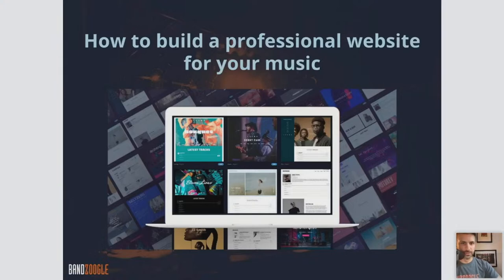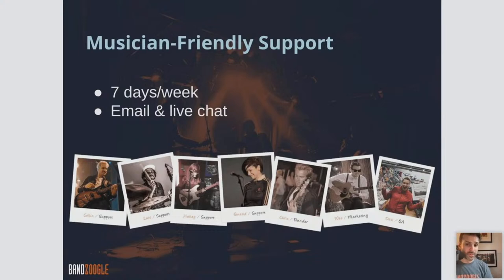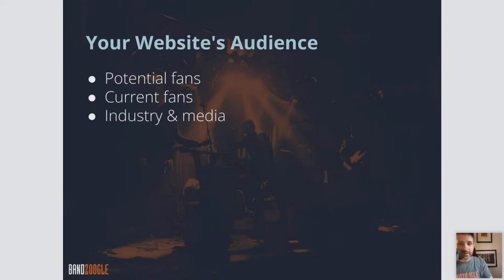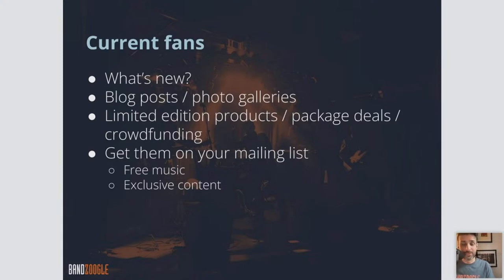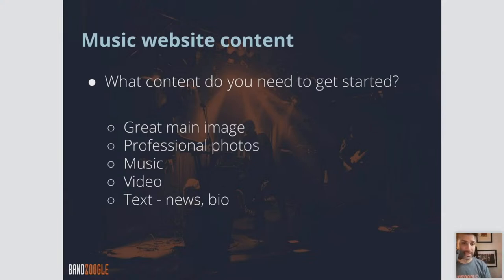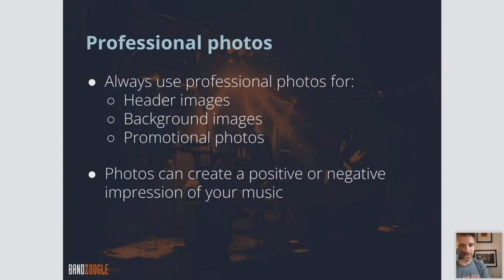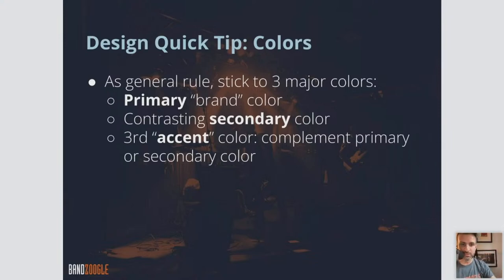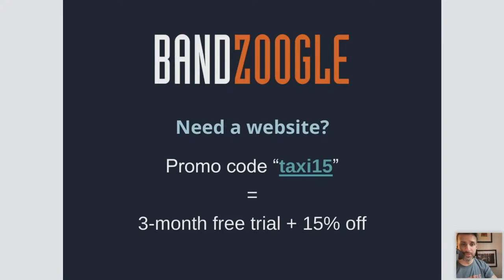How to Build a Pro Website for Your Music with Online Musician Platform, Bandzoogle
We’re sorry you couldn’t join us for an amazing weekend of music industry networking and education in Los Angeles. But all is not lost…

We’ve put together a pretty wonderful virtual Road Rally “Sequels” schedule for you!! Two full days of interviews with film/TV music experts, songwriting experts, music law experts… well heck, just take a look for yourself below!

How much does all this cost? Absolutely nothing — it’s completely FREE, and yours for the taking. And you can watch it any time you want, from the comfort of your own home!

If you want to interact with the panelists, then don’t miss the live interviews. If you can’t watch them live, then enjoy them at your leisure. You’ll get so many career-elevating tips and strategies, you’ll hardly believe you got it all for FREE.

Yep, no catch, and no hidden costs. Just powerful tips from some of the best experts we could get in front of a camera for you.

Now you don’t have to feel so bummed out that you missed the incredible in-person Road Rally. Besides, you can always join us in Los Angeles next year!

⏱️⏱️VIDEO CHAPTERS⏱️⏱️
0:02 - We welcome Joe from Online Musician Platform, Bandzoogle!
5:57 - What is Bandzoogle?
1:35 - What features come with a Bandzoogle account?
2:39 - Feature details with a Bandzoogle website - Design options, mobile-ready, template-based site.
3:31 - All website themes are completely customizable.
3:53 - The support team is very musician friendly.
4:29 - Joe provides promo code "taxi15" for a 3-month free trial & 15 % off after free 3-month trial.
5:09 - 4 reasons to drive fans to your website!
7:11 - Who will visit your website?
8:27 - For potential fans, what do you want to tell them about you?
10:20 - What is on your website to appeal to your current fans?
12:27 - Industry and Media - what makes you unique and different?
13:32 - What content do you need to get your website started?
16:29 - Why is a great main page image, important?
17:29 - The importance of professional photos on your website!
19:02 - To add your music - what formats can be used?
19:24 - Good quality videos can also be used - get creative!
20:00 - Creating text content.
20:23 - How to choose a website template.
20:43 - Why is it important to have a mobile-friendly website?
21:11 - Why use a template when creating your music website design?
21:29 - What template should you choose?
21:49 - Quick website design tips.
22:21 - Quick website design tips about typography.
22:53 - Website navigation tips.
23:17 - Website homepage tips.
23:39 - Homepage essential - call-to-action!
23:52 - Homepage tips + example.
24:01 - About Page tips + example.
24:15 - Music Page tips + example.
24:27 - Shows Page tips + example.
24:40 - Photo Page tips + example.
24:51 - Video Page tips + example.
25:02 - Store Page + example.
25:17 - Contact Page + example.
25:26 - EPK Page (Electronic Press Kit) what is an EPK and what should it include + example.